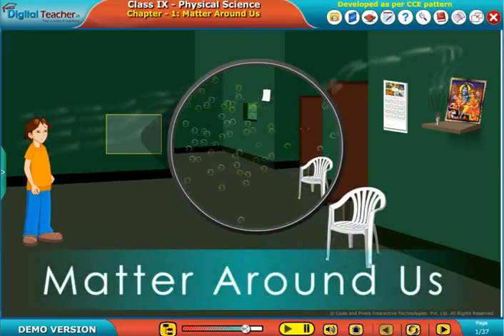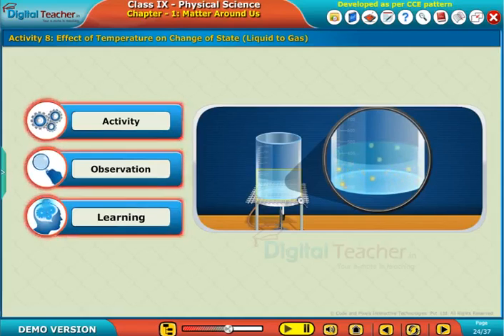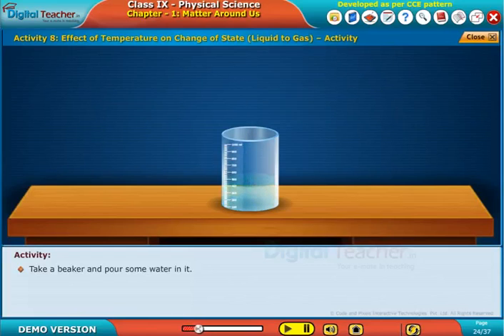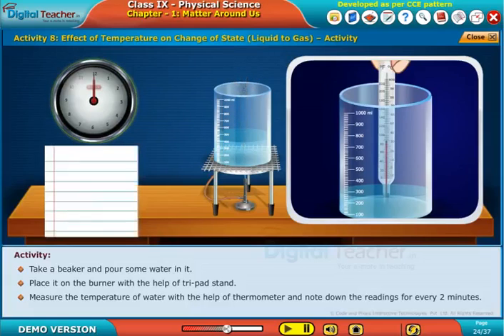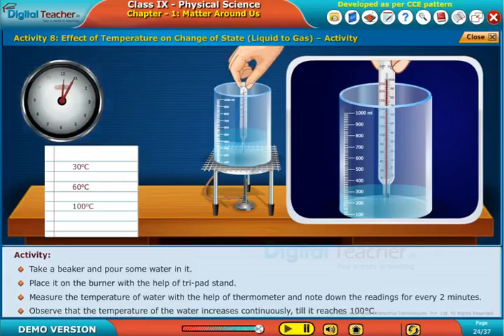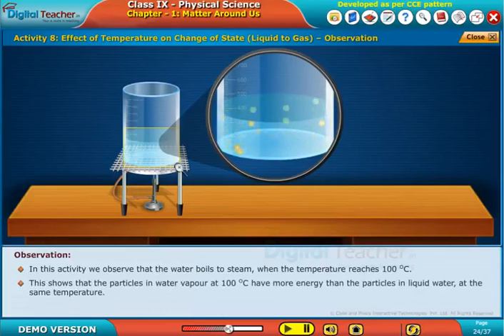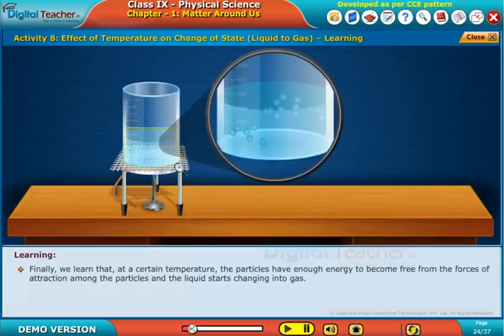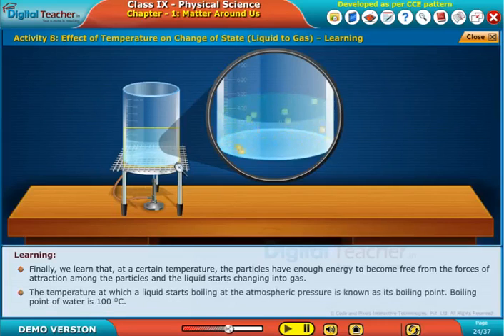Effect of Temperature on Change of State, Class 9 Physics